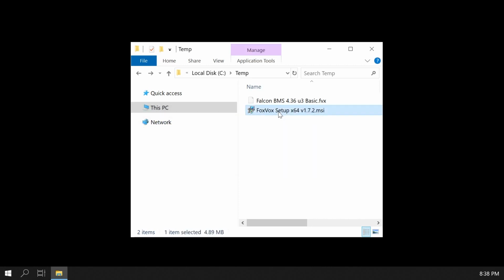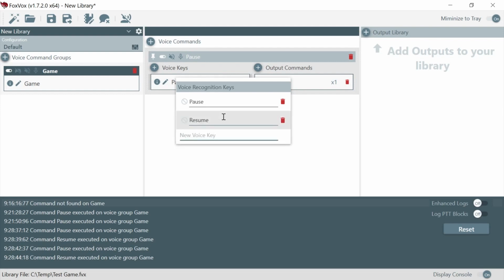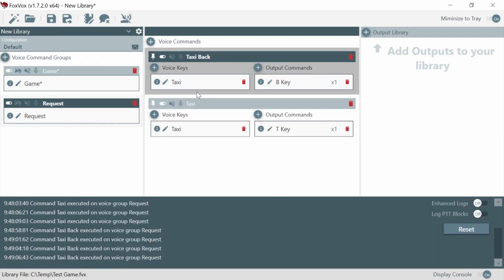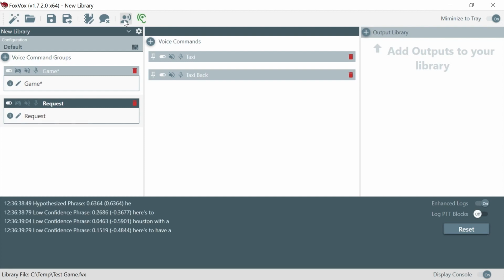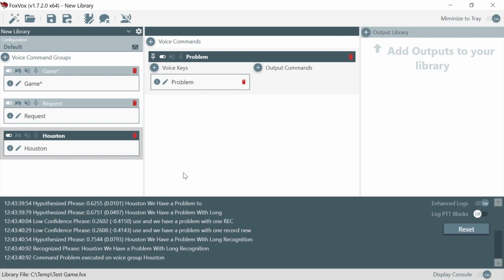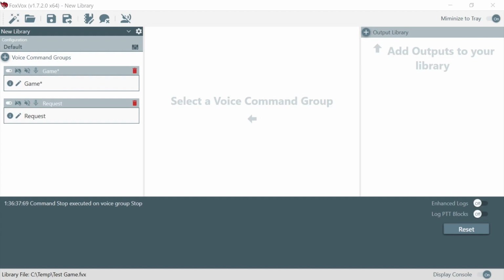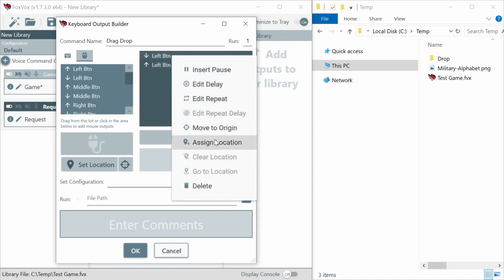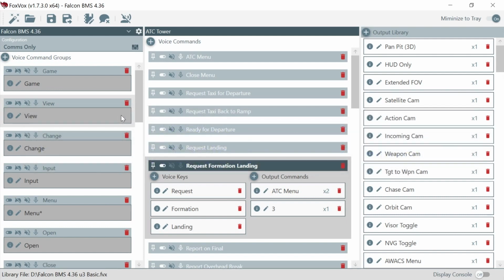FoxVox Basic Tutorial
Basic introduction and tutorial to FoxVox voice-to-key control application.

00:00 Setup
00:54 Voice Command Groups
02:46 Creating Voice Commands
11:29 Using Wildcards
14:15 Resolve Conflicts with Blocks
20:33 Complex Output Commands
24:26 Assisting Phrases
34:49 Push to Talk
39:20 Configurations
42:35 Audio
45:02 Built-in Commands
49:43 Mouse Output
56:22 Real World Scenario